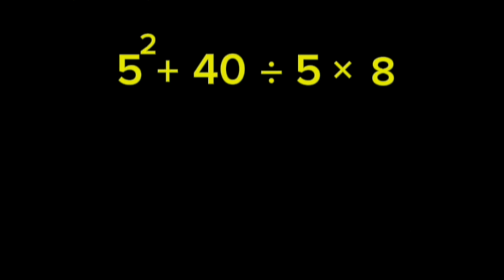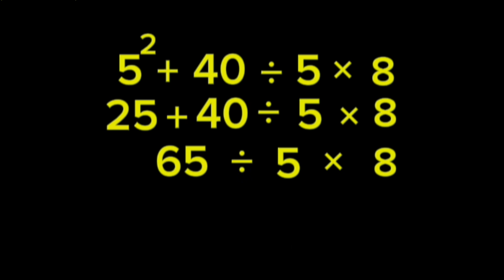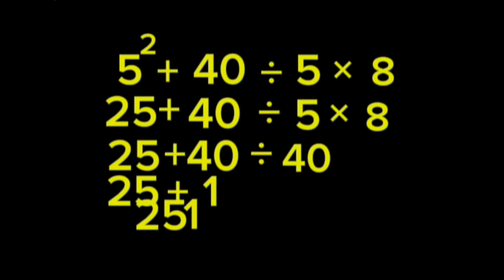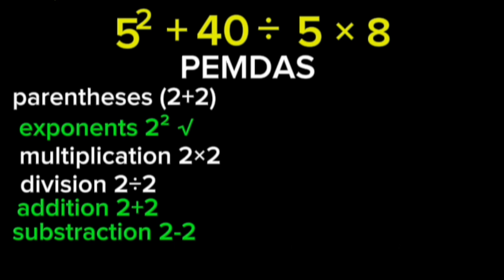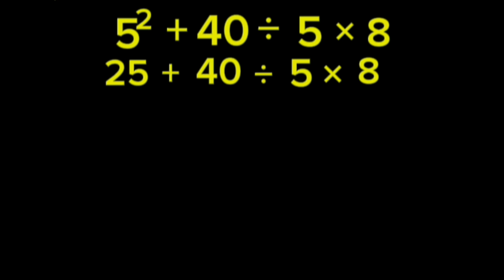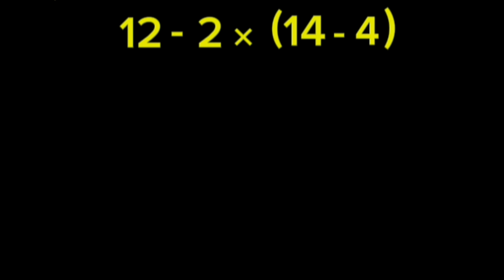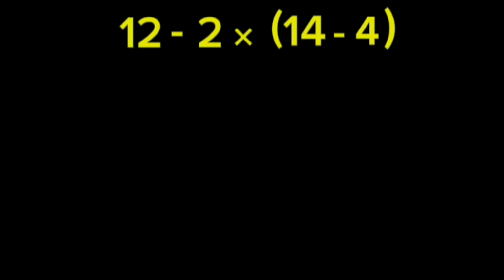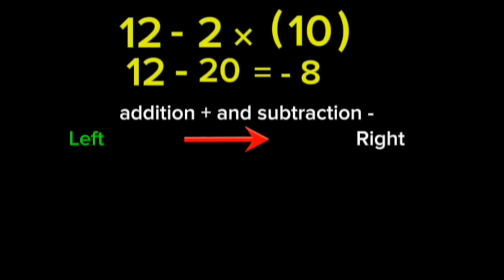Only 1% Can Solve This Hard Maths Question Correctly 😳🔥 can you solve it?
This looks like a simple math question… but don’t be fooled.
Most people rush and get the WRONG answer. Are you part of the 1% who can solve it correctly? 🤔
In this video, I break it down step by step using the correct order of operations (PEMDAS) so you can see exactly where people make mistakes.
💡 What you’ll learn:
✔ The correct way to solve mixed operations
✔ Common mistakes students make
✔ How to think like a math genius
👇 Drop your answer in the comments before watching!
👍 Like the video if you got it right